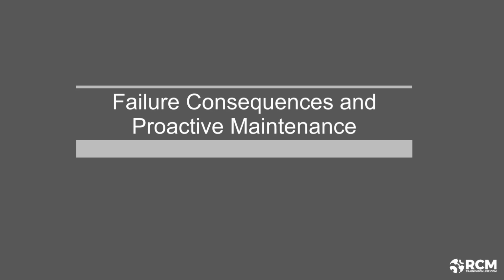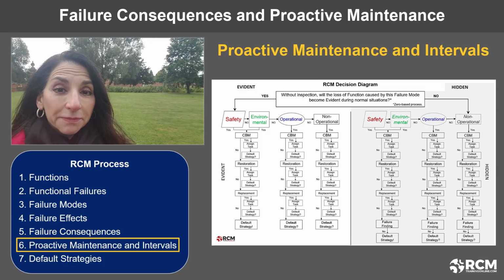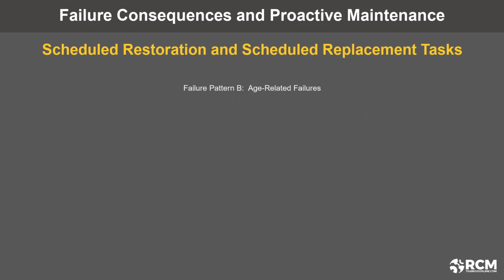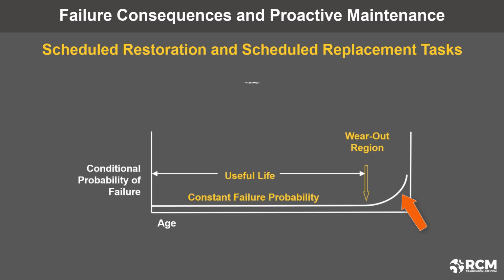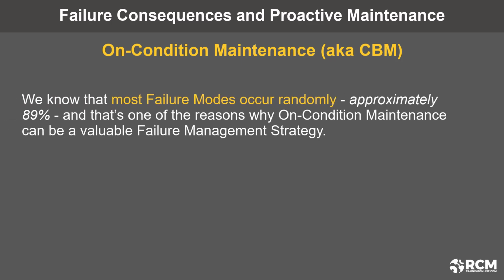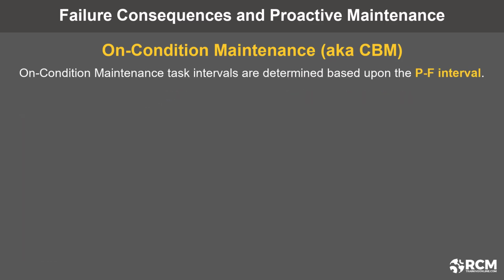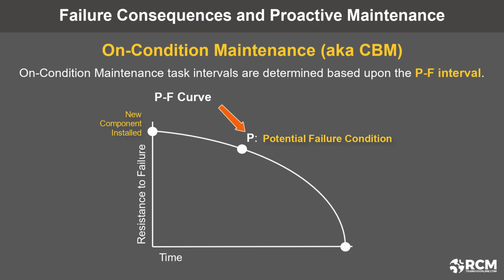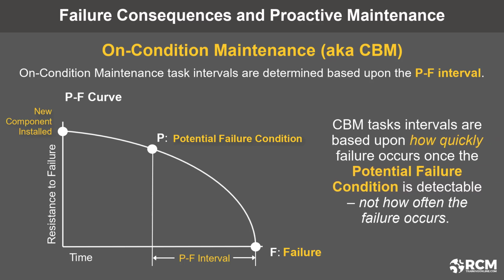Unit 6: Failure Consequences and Proactive Maintenance in RCM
In Unit 6, we explore the next steps in the Reliability Centered Maintenance (RCM) process: Step 5, assessing Failure Consequences and Step 6, Proactive Maintenance and associated intervals. Building on our previous work in identifying Failure Effects, we now analyze whether these failures have safety, environmental, operational, or non-operational consequences. From there, we delve into step six of the RCM process: proactive maintenance, which includes both Condition Based Maintenance (CBM) and Preventive Maintenance. Through practical examples, such as monitoring bearing vibrations or scheduling oil changes, we illustrate how to develop technically appropriate and cost-effective maintenance tasks. We also examine the P-F interval and its role in determining CBM task intervals, ensuring that maintenance is performed only when necessary, maximizing the useful life of components. Join us as we demystify these essential concepts and learn how to apply them.